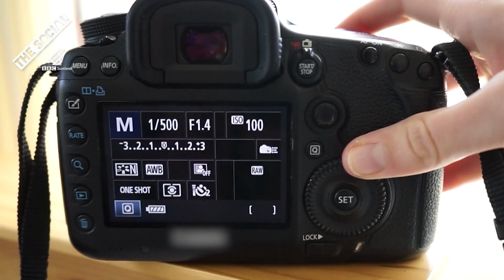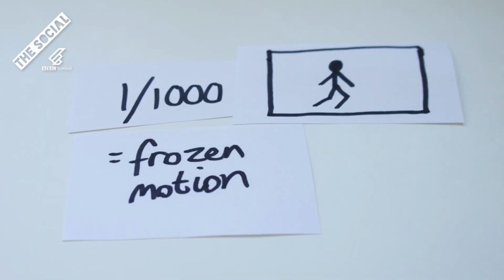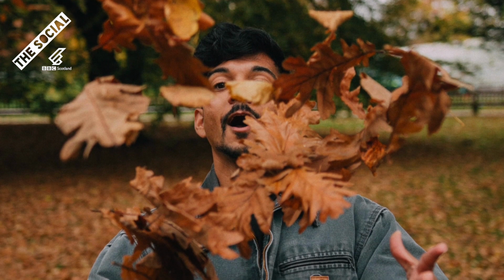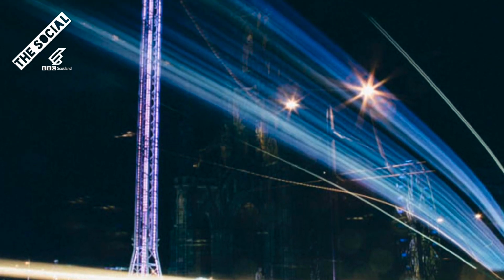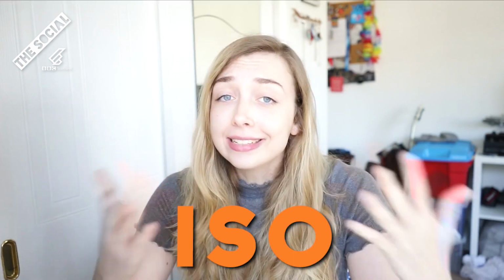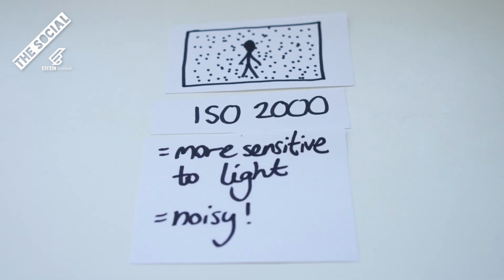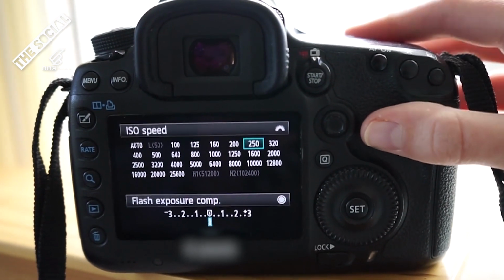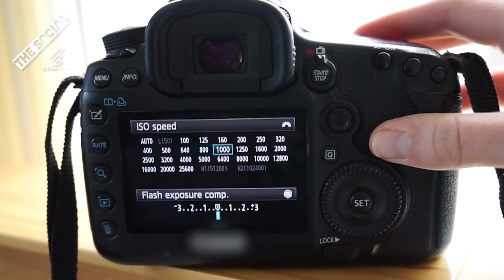The Basics Of Camera Settings For Photography Beginners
If you want to take up photography but you're not really sure where to start, Rebecca explains the basics of your camera settings. Soon you'll be doing macro photography and light trails like a pro!